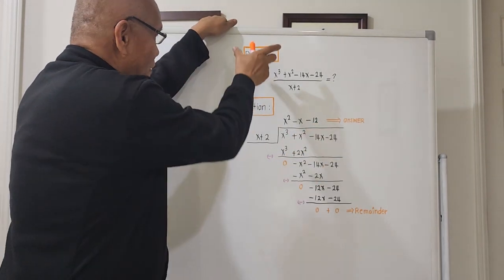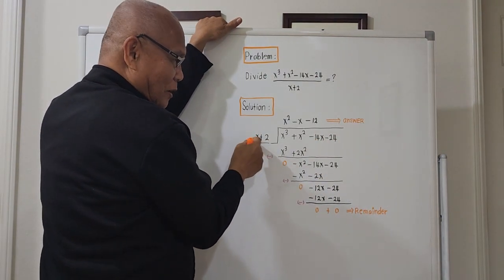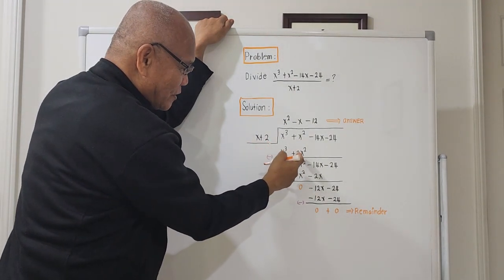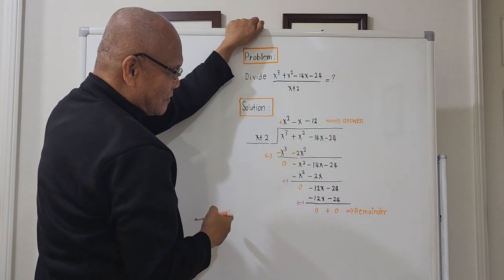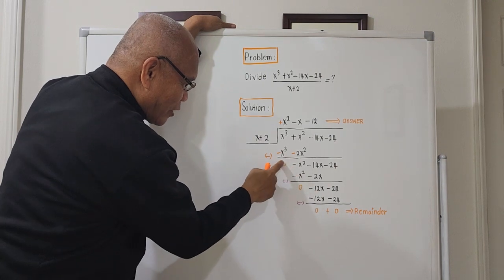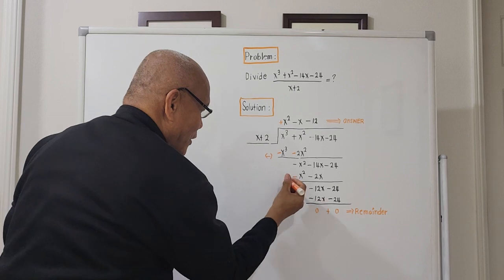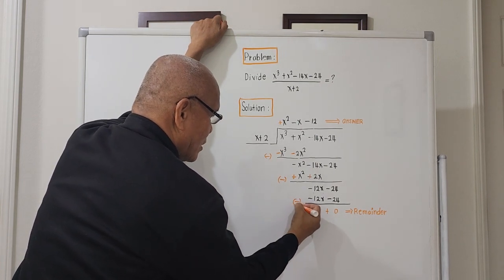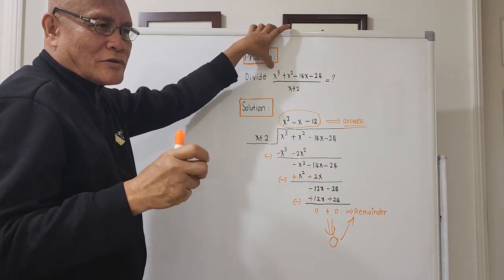Long Division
How to divide using long division.